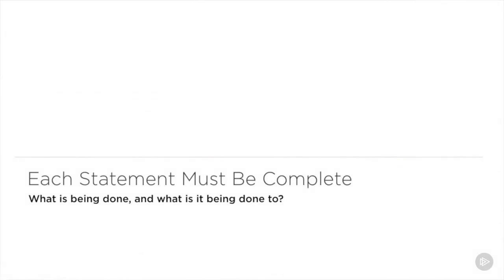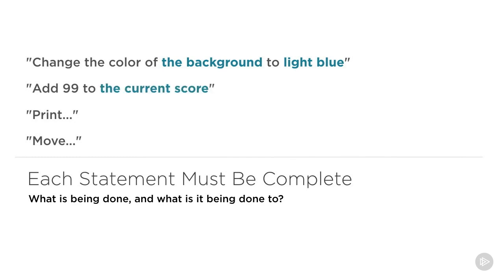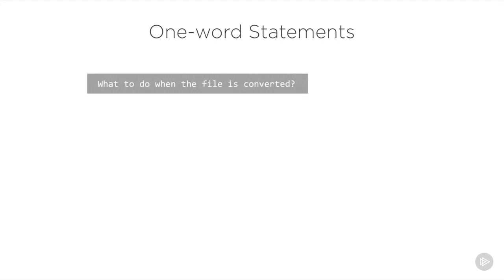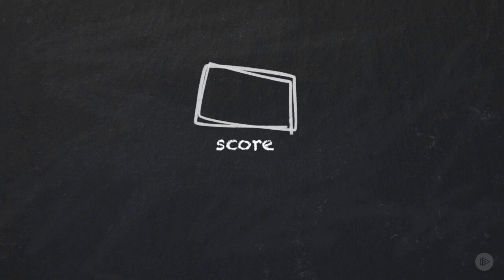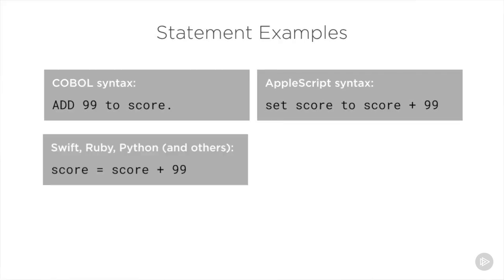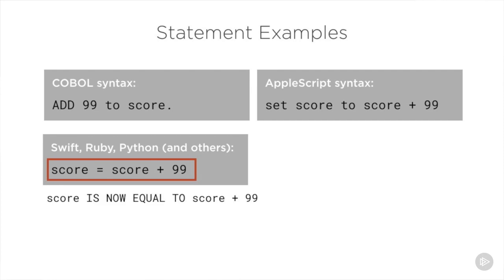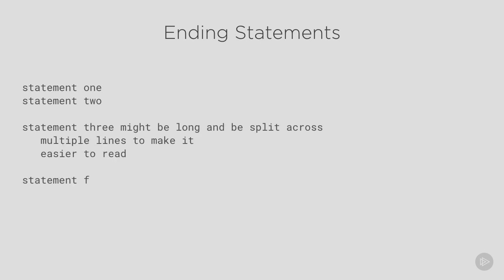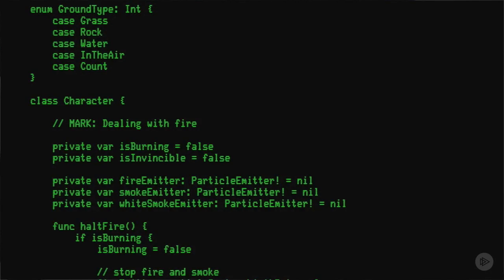What Is Programming7